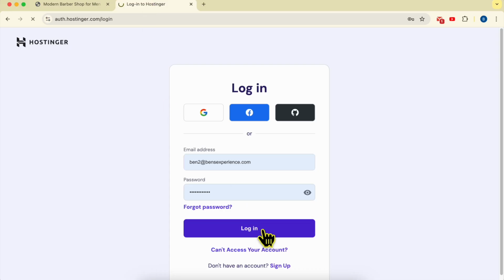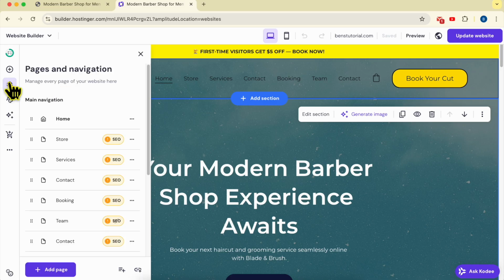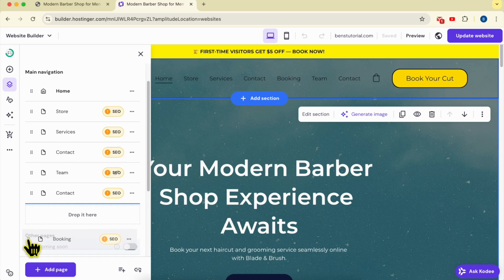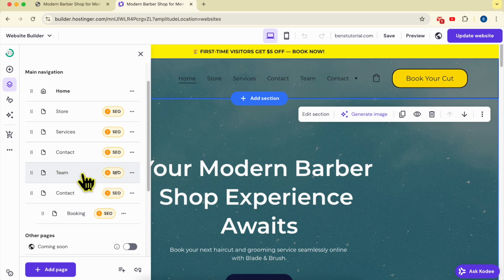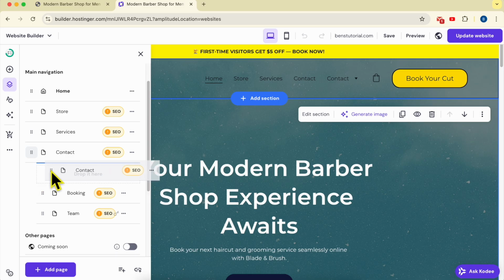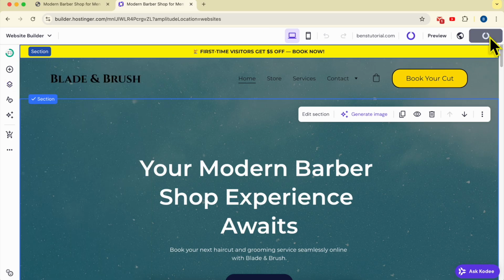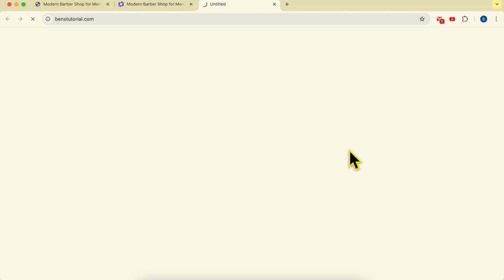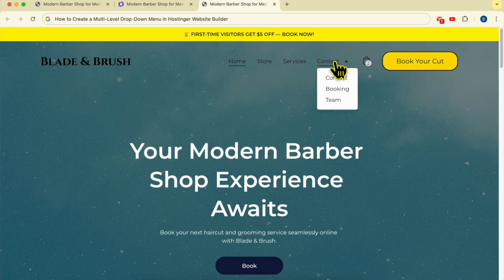How To Create A Multi-Level Drop-Down Menu In Hostinger Website Builder | Step By Step Tutorial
Learn how to create a multi-level drop-down menu in Hostinger Website Builder in this full step-by-step tutorial. In this video, I show you exactly how to add nested navigation pages, move pages slightly to the side to create submenus, and organize your website’s menu structure for a professional look.

This tutorial on creating a multi-level drop-down menu in Hostinger Website Builder will help you improve your website navigation, making it easier for visitors to find pages like contact, booking, and team pages. Follow along to see live examples and implement your own nested menus easily.

Whether you’re building a blog, business website, or online store, mastering multi-level drop-down menus in Hostinger Website Builder is essential for better user experience and site navigation. Watch this multi-level drop-down menu tutorial to level up your Hostinger skills today.